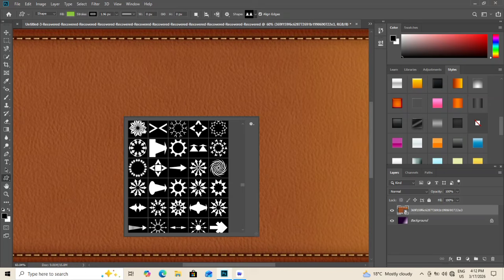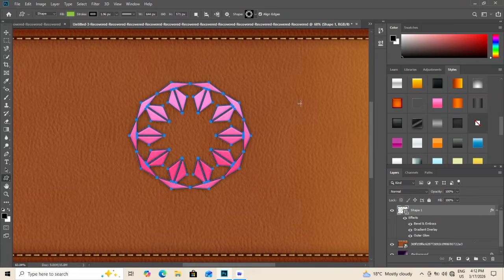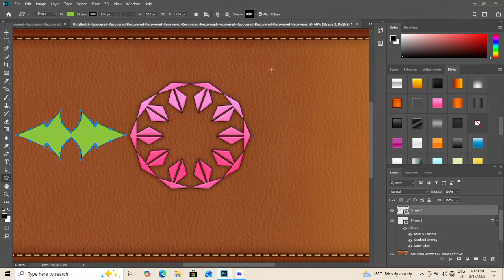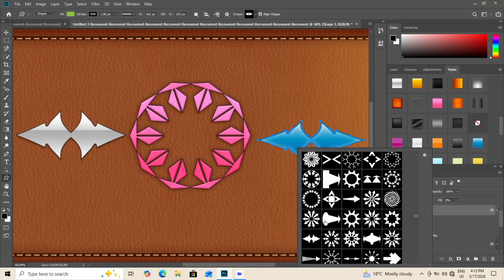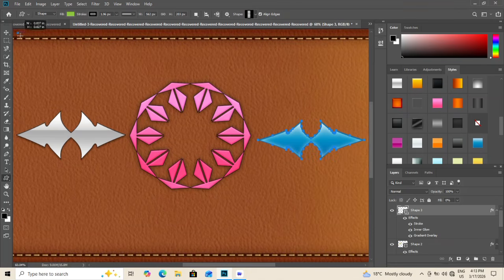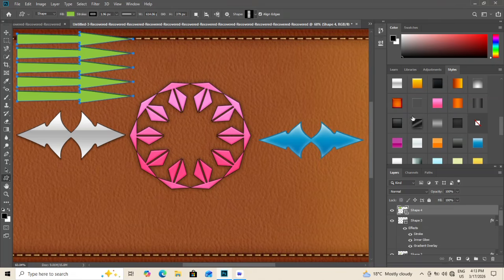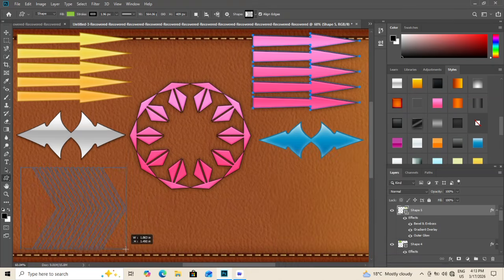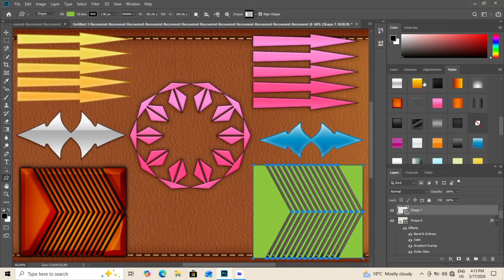HDR 4K Portrait|Professional Retouching LookCanonR5 + Photoshop ColorGradingMasterclass#E9DED78#3097